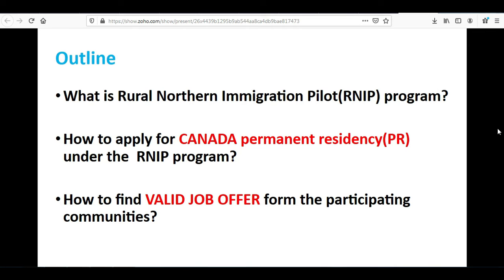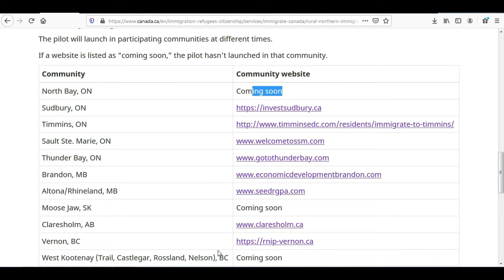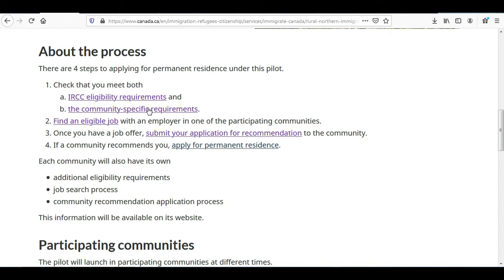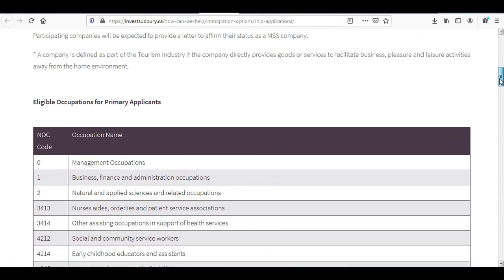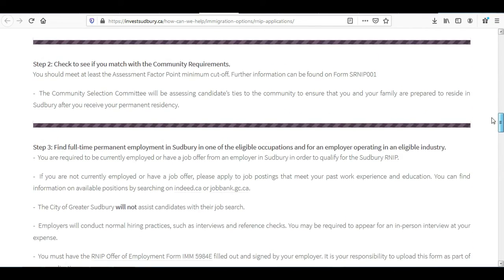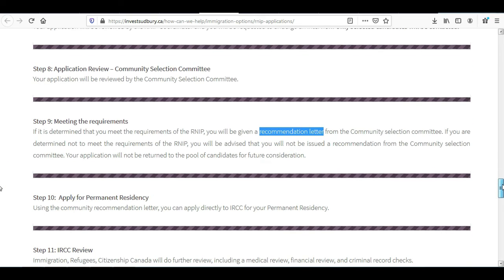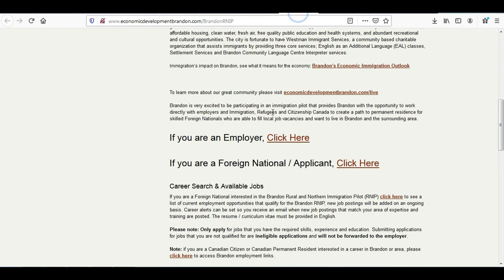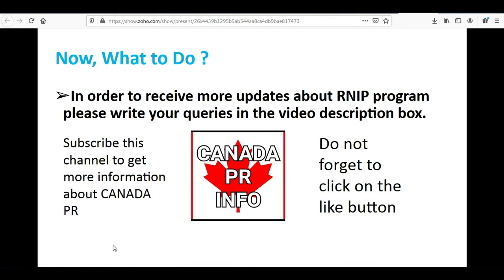Rural and Northern Immigration Pilot Program 2020 | Find Valid JOB OFFER | STEP BY STEP | CANADA PR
In this video, One can understand about the Rural and Northern Immigration Pilot (RNIP) program. Outline is as follows.

1) Discussion about Rural and Northern Immigration Pilot (RNIP) program

2) How to apply for CANADA permanent residency(PR) under the  RNIP program?

3)How to find VALID JOB OFFER form the participating communities?

For More Information about RNIP Program,

1) Rural and Northern Immigration Pilot: about the pilot

2) Compare all Express Entry programs

3) Community-specific requirements

For More Information about CANADA PR,

1)  How To GET CANADA PR FROM INDIA in 2020 | Top 5 categories for Canadian permanent residency | Best ways to get CANADA PR in 2020 | CANADA PR PROGRAMS in 2020

2)  CANADA VS. AUSTRALIA | IMMIGRATION PLAN For 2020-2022 | CANADA PR INFO

Federal Skill Worker Program
Federal Skill Trade Program
Canadian Experience Class